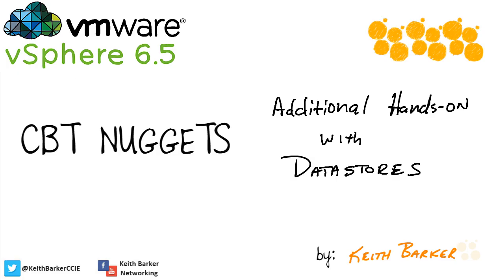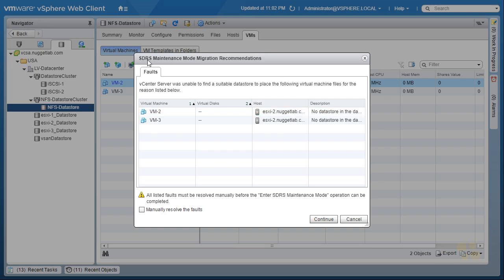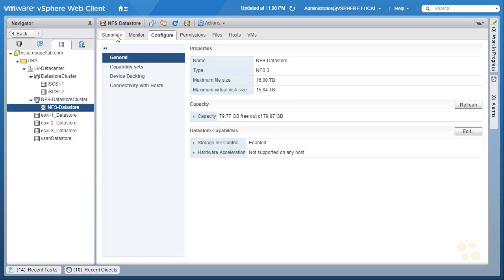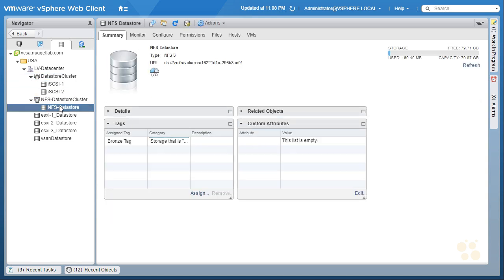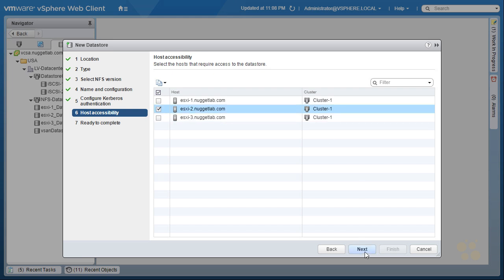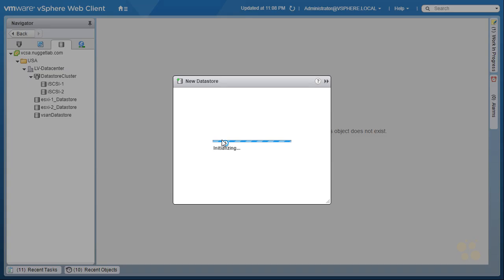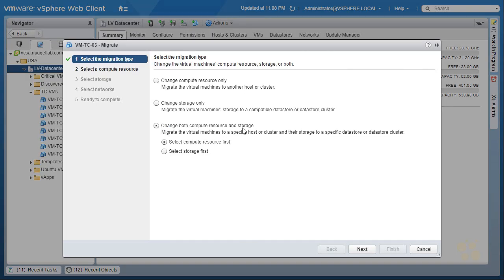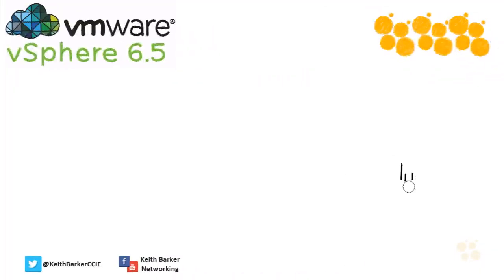68 Working with Datastores